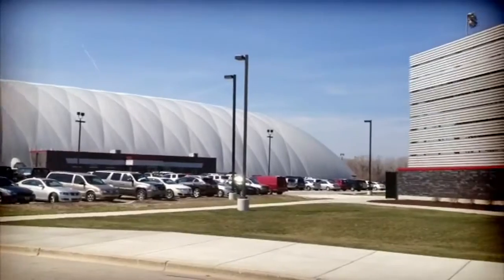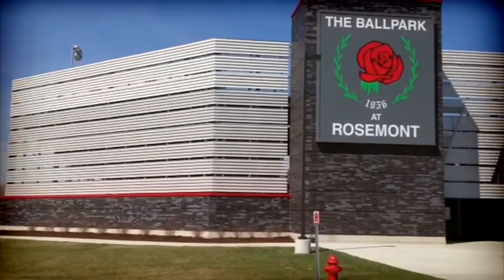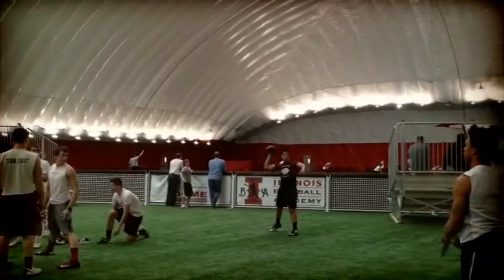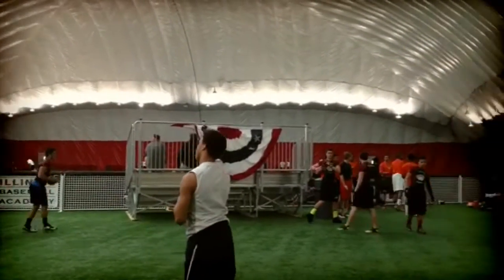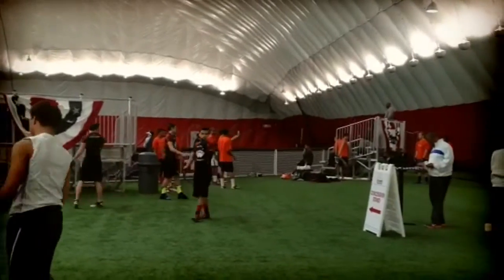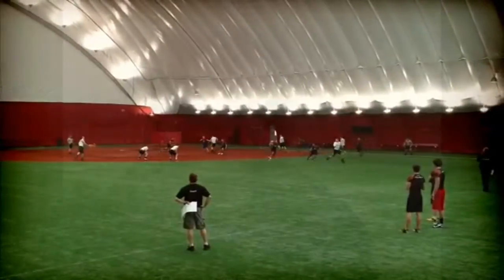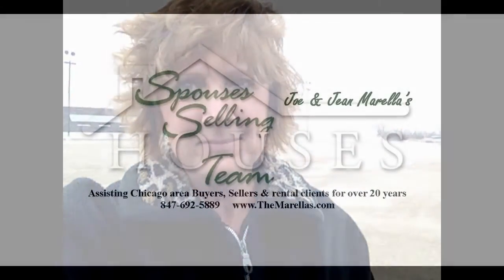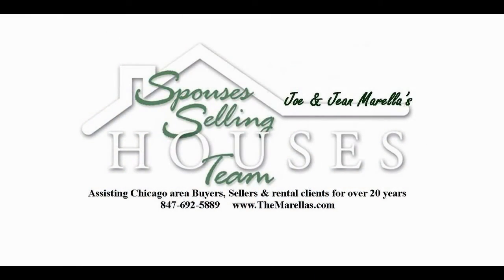The Dome in Rosemont: Chicago Bandits new addition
Rosemonts newest indoor athletic facility is 7 stories tall and 140,000 square feet.  It is a versatile place built as a softball training location but is easily transformed for additional sports.